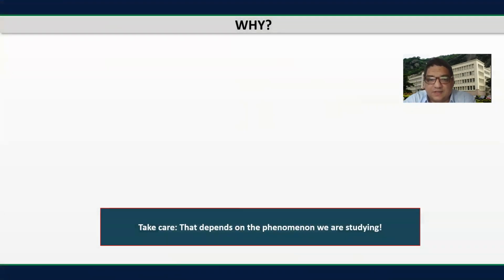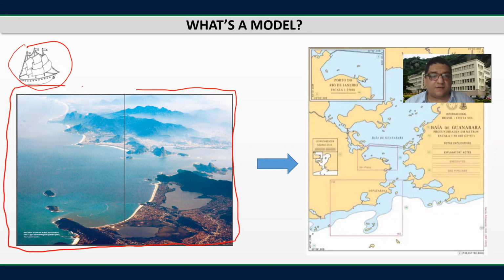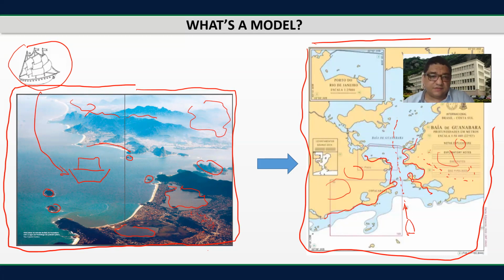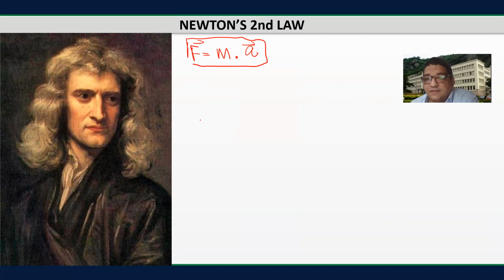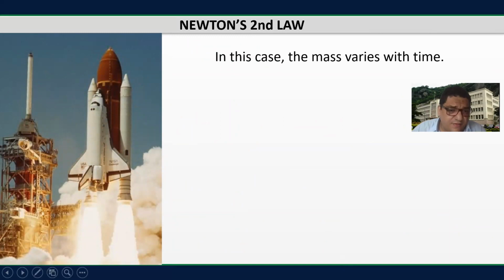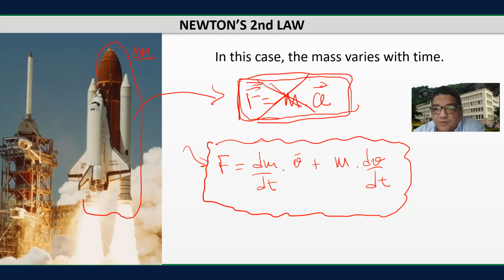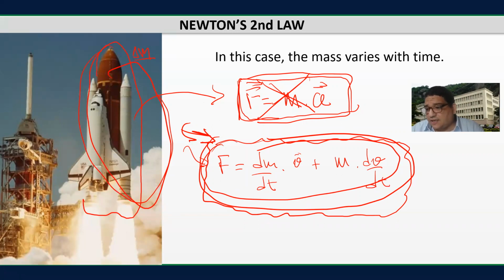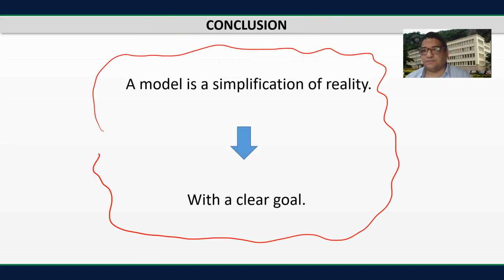What is a model? Explained by Prof. Marcos Santos, Ph.D. (English Version)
Marcos dos Santos is Post-doctorate in Space Sciences and Technologies by the Air Force Institute of Tecnology (ITA) and Professor of the Postgraduate Program in Systems and Computing at the Military Institute of Engineering (IME). He is also PhD in Production Engineering (UFF) and Master in Production Engineering (COPPE UFRJ). With more than 700 published researches, such as: papers, patents, codes etc. Commander, Researcher and Project Manager at the CASNAV. Academic Coordinator of SPOLM. Member of the Board of Directors of the SOBRAPO (from 2019 to 2021).